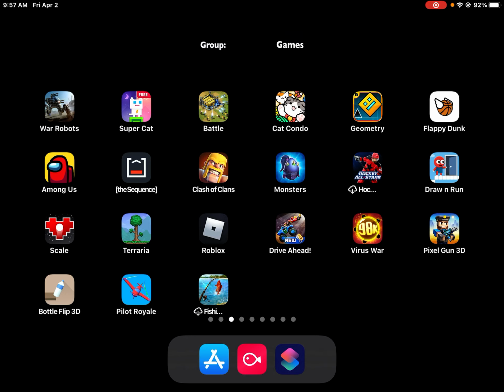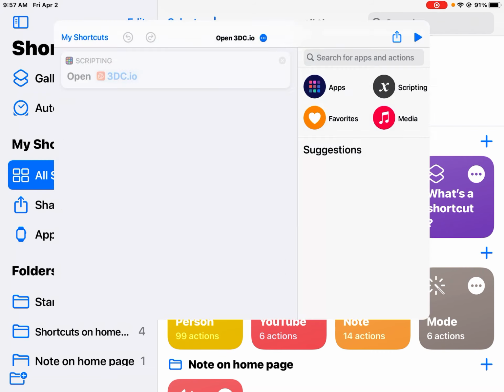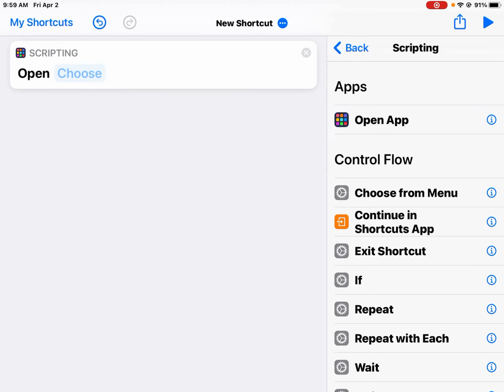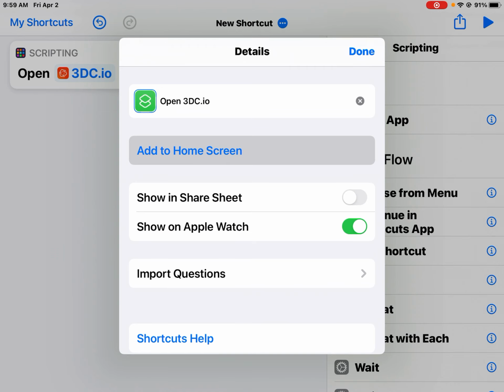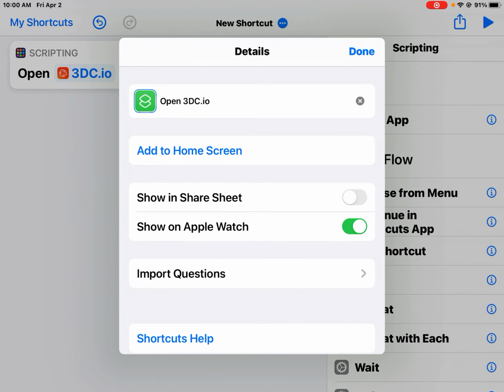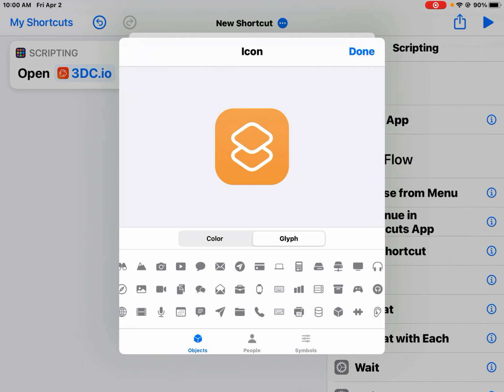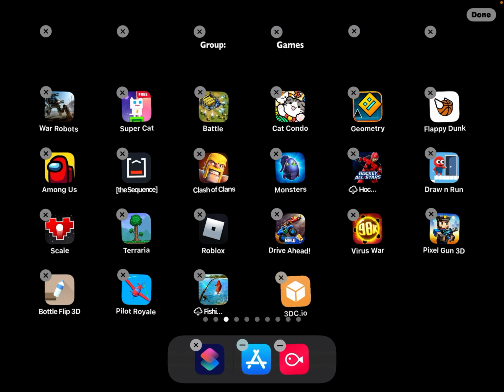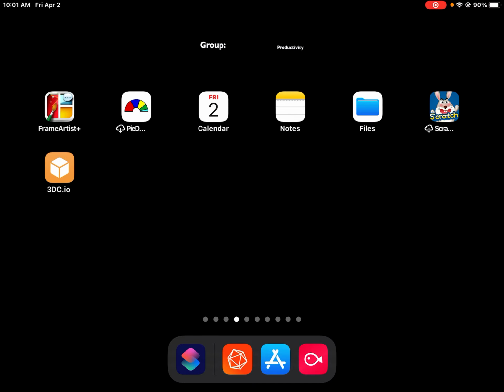Shortcuts App Tutorial 1 - Changing Icons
App:
Shortcuts